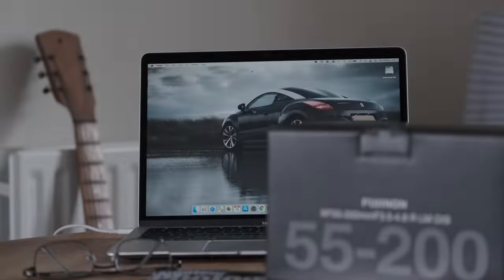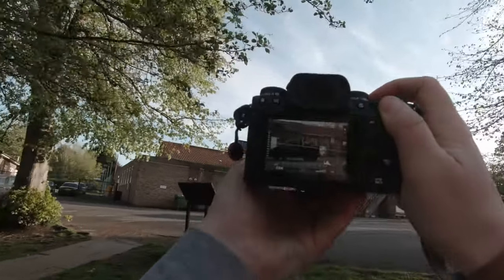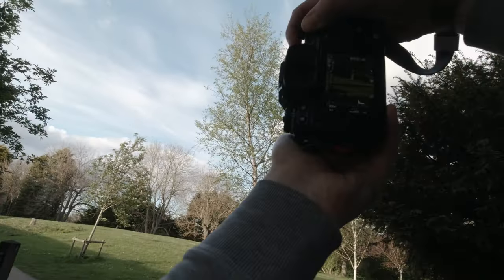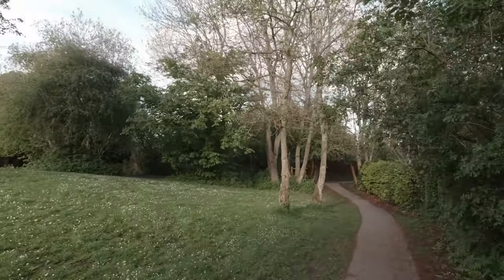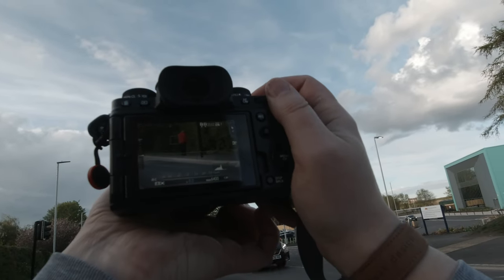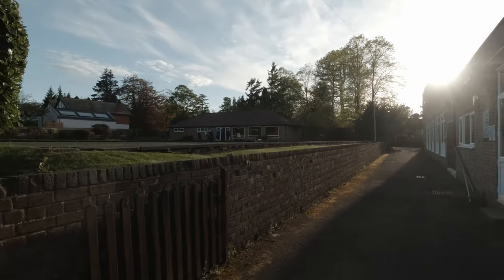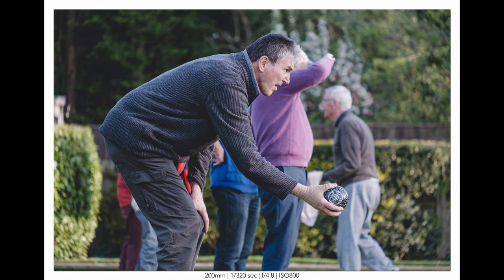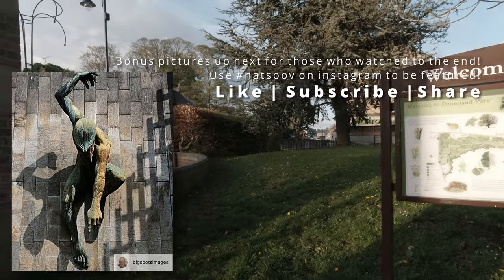Relaxing POV Street Photography X-T4 & XF 55-200mm F3.5-4.8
Thank you so much for all your support folks, it's amazing how far we have come! Today we do street photography with a telephoto lens! The XF 55-200mm F3.5-4.8 to be exact! We may have been noticed a bit more, can you spot the shots?

film simulations used in post (Lightroom)

Acros
Classic chrome
Pro Neg
Provia

These simulations are combined with my presets I have created over time. The main preset used to day is one I call Cinestyle cool. Currently this preset is set to work with fujifilm colours, but i'm going to develop it to work with the standard adobe lightroom colour preset and will at some point share it with you all.

Equipment used

Fujifilm X-T4 with XF 55-200mm F3.5-4.8
Sametop Backpack Strap Mount Quick Clip

Use hashtag natspov for a chance to get your street images featured in my videos!!